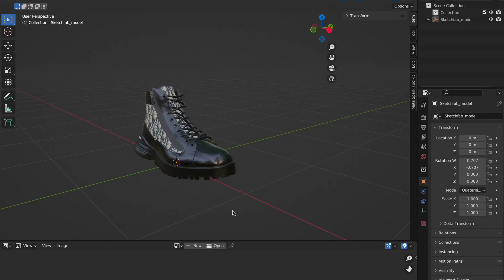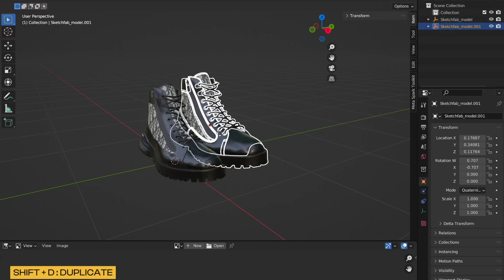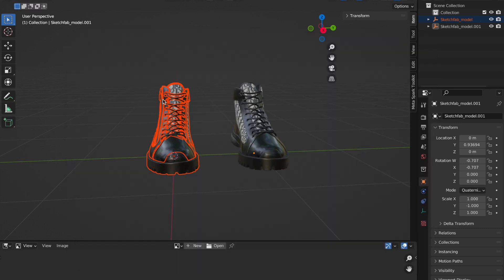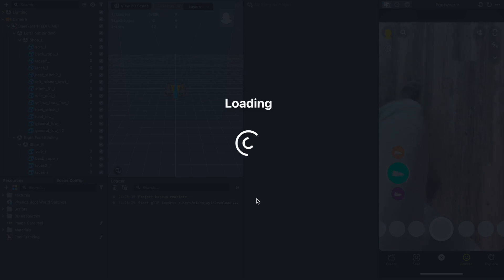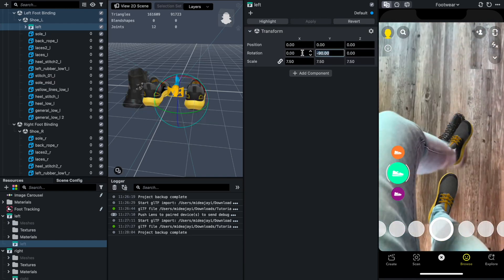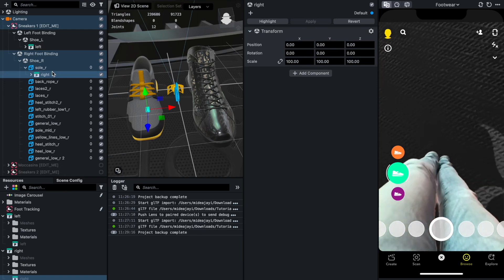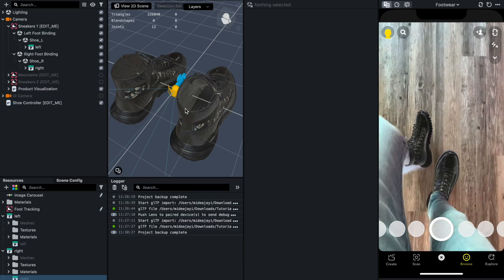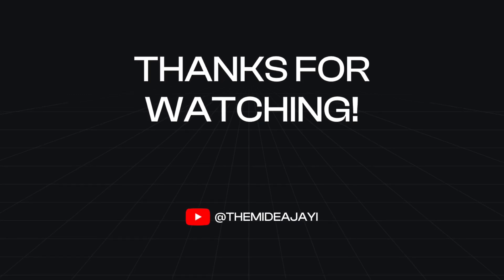Creating AR Fashion experience in 10 minutes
In this video, I share how I create AR Fashion experiences in less than 10 minutes.